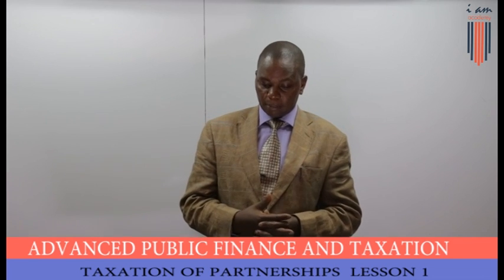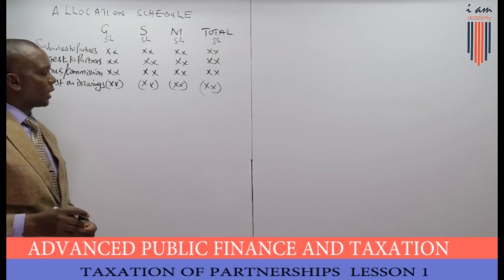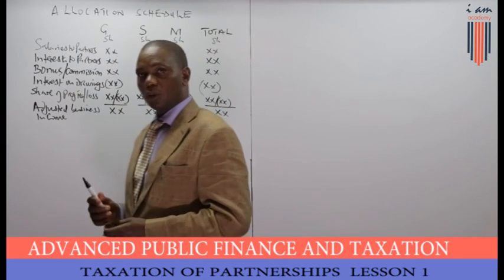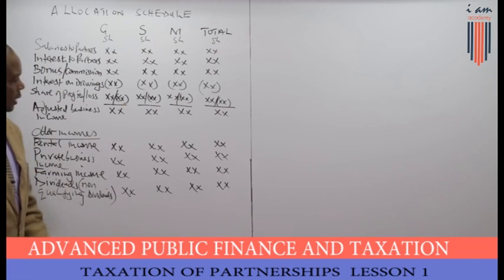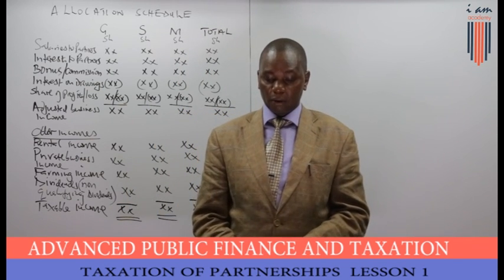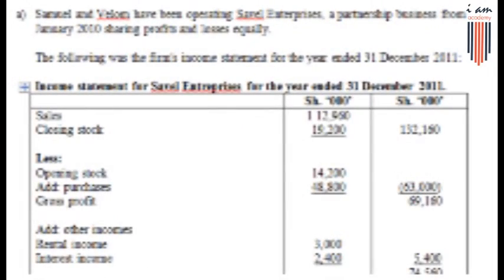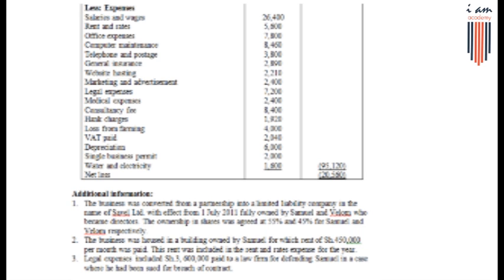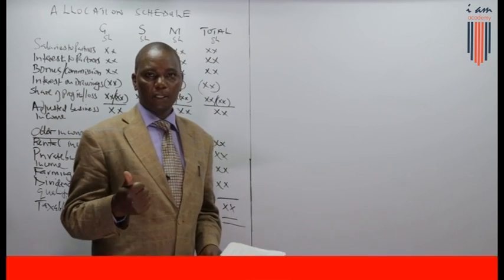CPA APFT Taxation of Partnerships Lesson 1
Kindly download class illustration for this lesson from the same site before attending this class